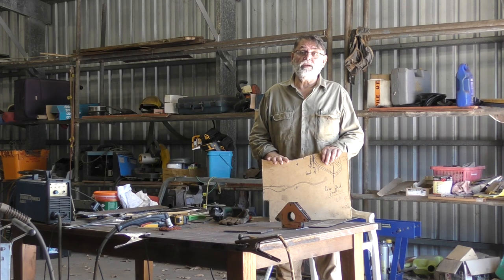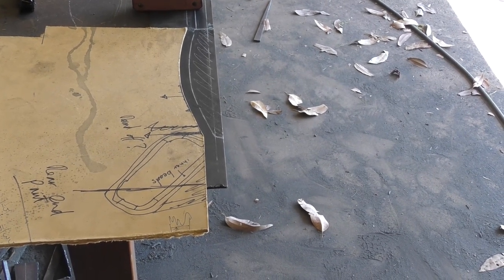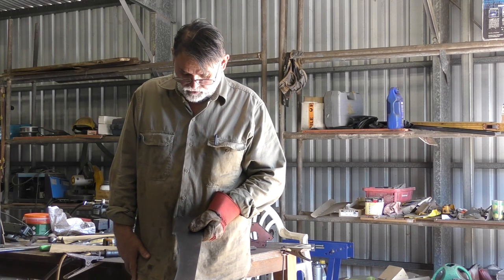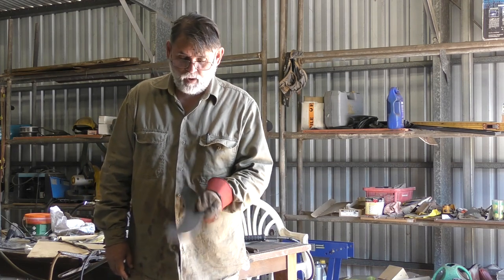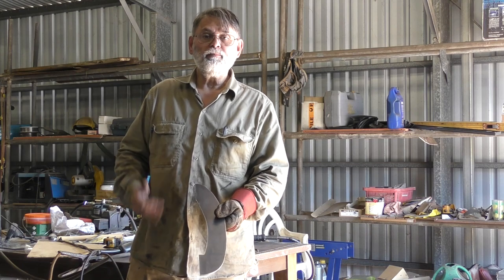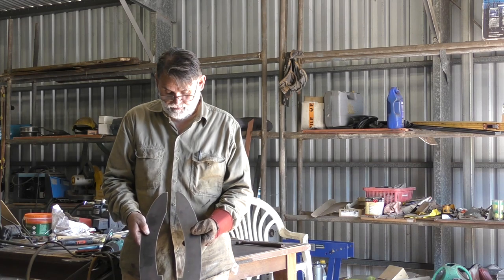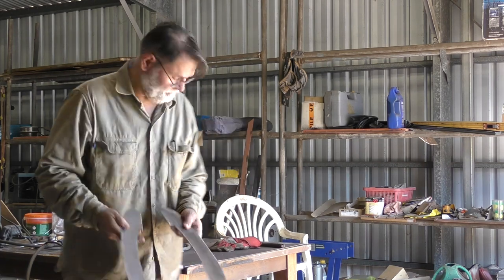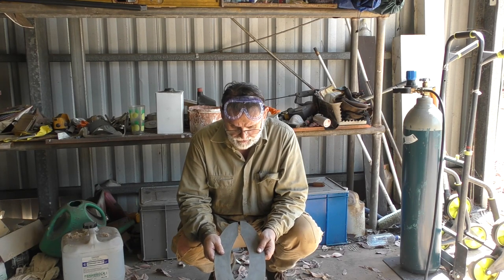Steel Sailboat Building SteelAway - Shaft Initial Alignment Part 3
In this next video, I detail the fabrication of the prop tube external filler plates that will be the first part of installing the tube, also how I go about cleaning off mill scale to prep the steel for welding.